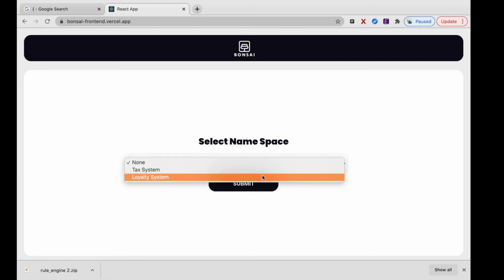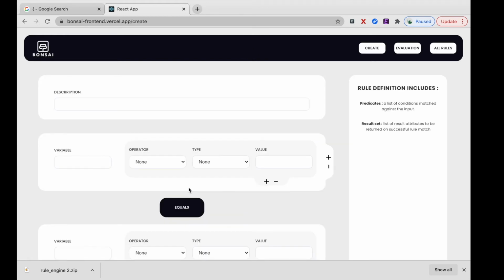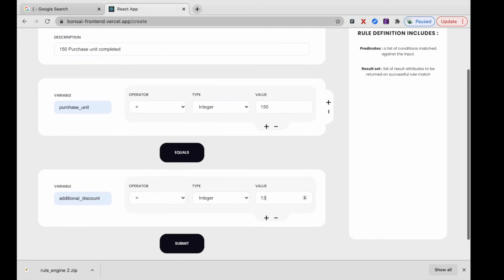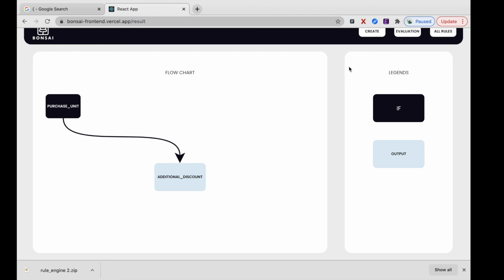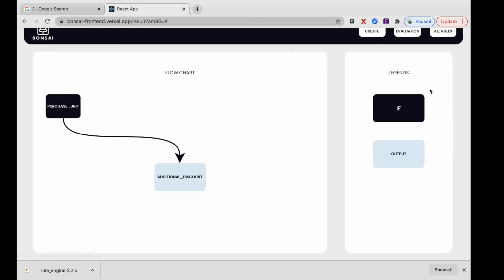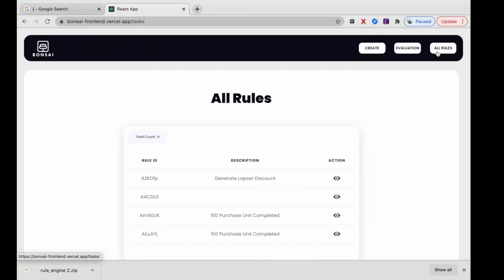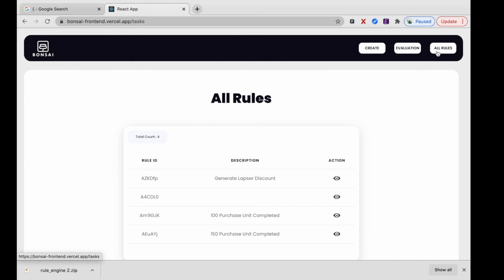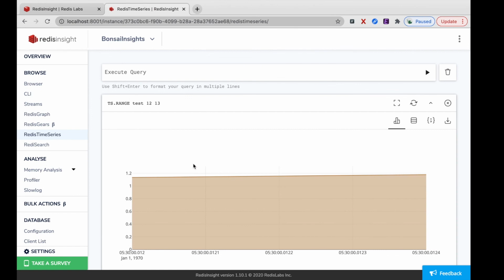Bonsai - redis hackathon 2021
demo and introduction video of BONSAI